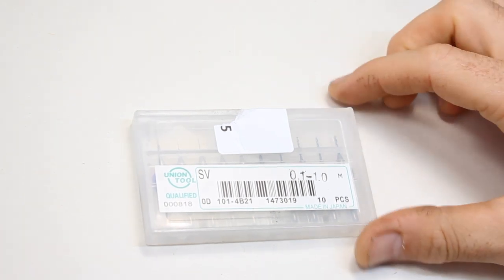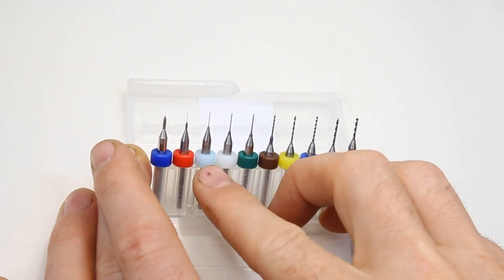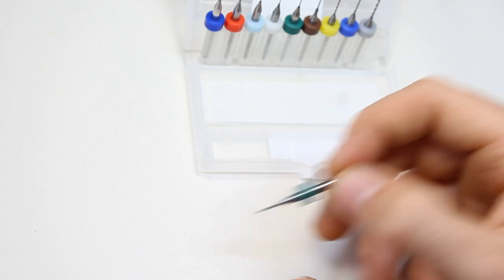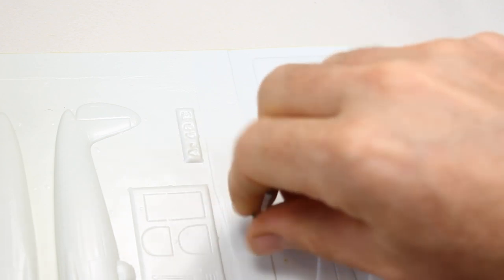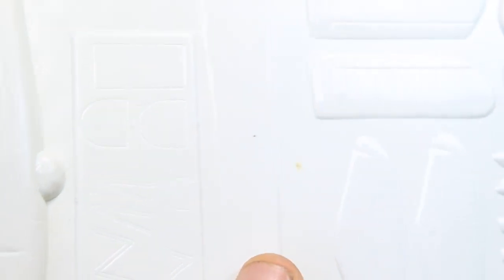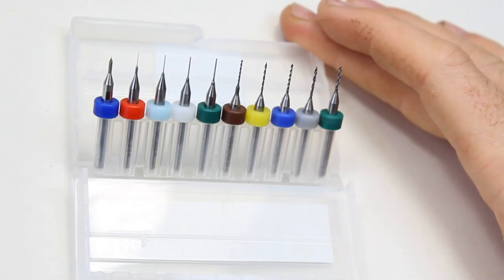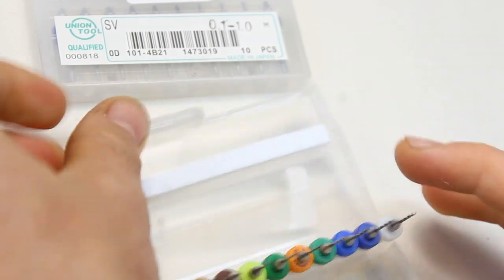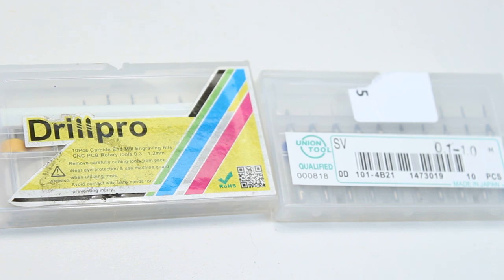Precision Drill Bits for Scale Modelling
This is a quick video showing the precision drill bits I use for drilling out small holes and added refined details to scale models. These drill sets are easily found on eBay and are relatively inexpensive.